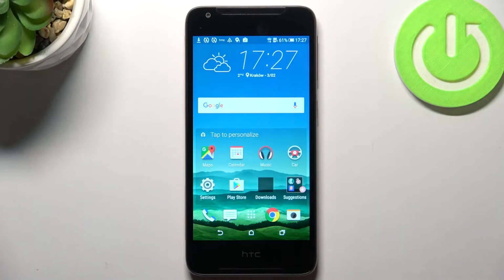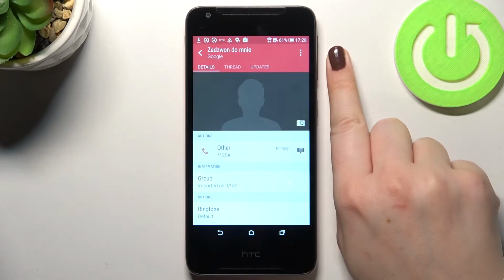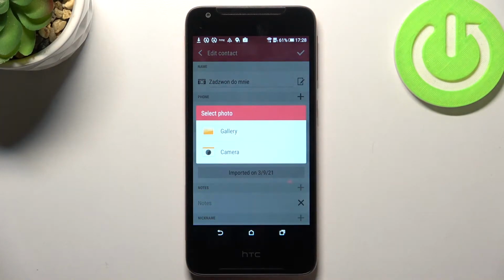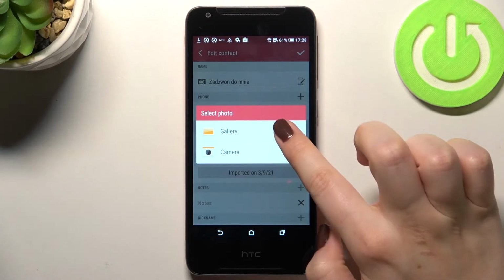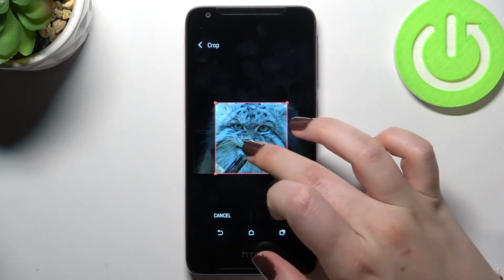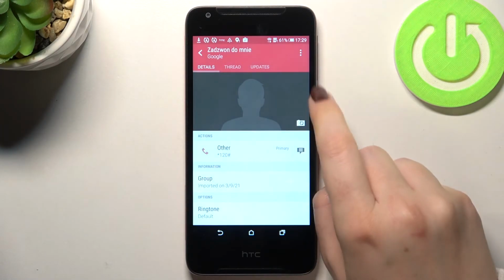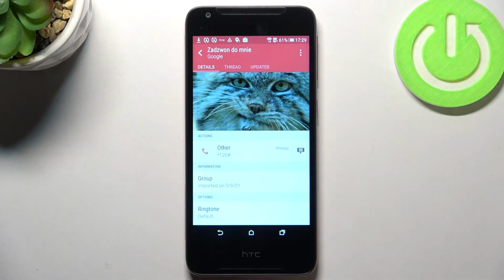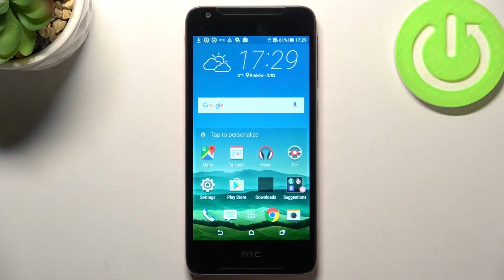How to add photo to contact on HTC Desire 628 | Personalize contacts on HTC Desire 628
If you want to personalize your contacts profile and add a photo, then watch our video tutorial and learn how to do it smoothly. Follow the steps and find out how to add a photo to contact and see it every time someone is calling you. Let’s personalize contacts in HTC Desire 628 and enjoy using it!

How to add photo to contact in HTC Desire 628? How to add picture to contact in HTC Desire 628? How to personalize contact in HTC Desire 628? How to create photo contact in HTC Desire 628? How to add photo to number in HTC Desire 628? How to set up photo to contact in HTC Desire 628?